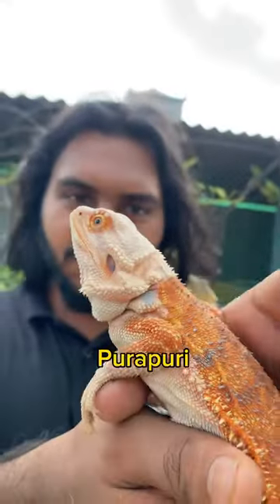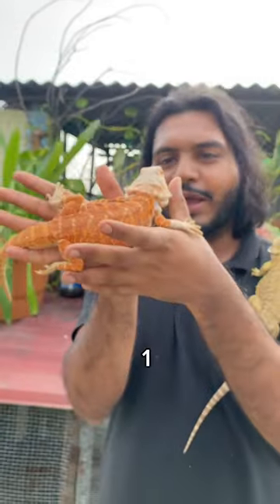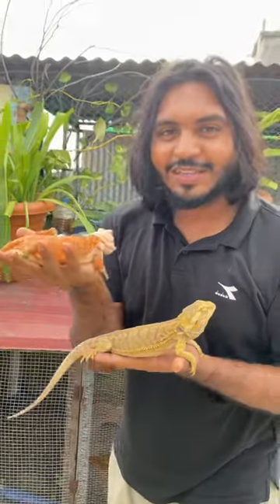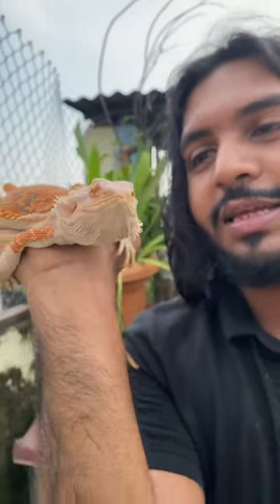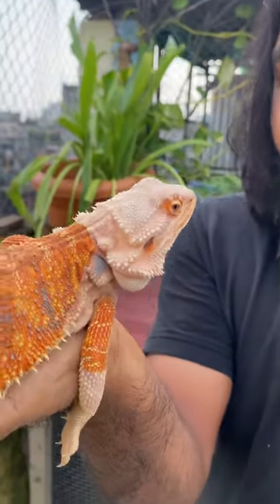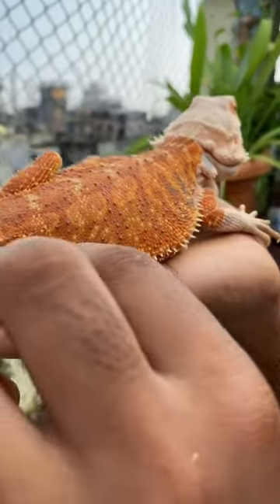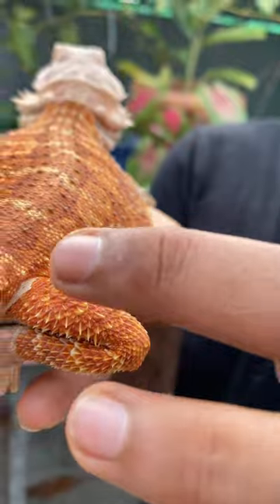My white Dragon 🐉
Hello Assalamu Alaikum ,
Welcome to my daily vlogs ,I am a animal lover ,pet enthusiast, fish keeper and I make videos with my Pet Animal family and my human family.
These are my pets :-
Dogs (কুকুর)(Labrador)( French Bull Dog )(Lhasa) (Mix breed Leo)
Cats( বিড়াল)(Persian Cat ) ( Himalayan Cat )
Bearded Dragon (Drogo) ( Brogo)
Birds (পাখি)(Parrots) (Finches)(Doves)(Budgie)(Cockatiel)(Macaw)
Rabbits(খরগোশ) (Fancy and Exotic Bunny)(Lionhead Lop Rabbit)
Guinea Pigs
Hedgehogs
Goats (ছাগল)
Sheep (ভেড়া)(Pakistani Sheep)(Garol)
Fish and Aquarium(মাছ) (Mudskipper)
Pigeons (কবুতর)(Fancy Pigeons)(Tumbler)
Plants (Indoor Garden) (Rooftop Garden)

I also rescue injured and abandoned dogs,cats and wild birds like Eagles,kites,Moyna ,Tia.
My other social media accounts